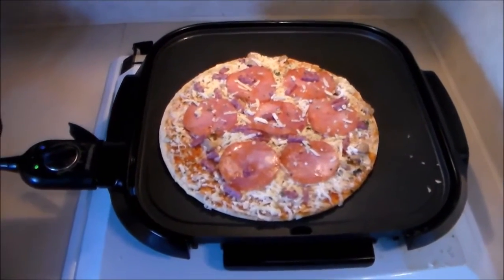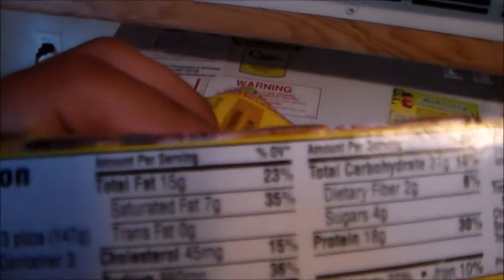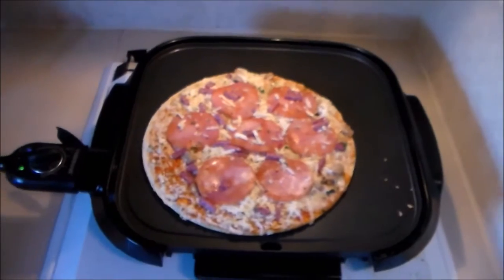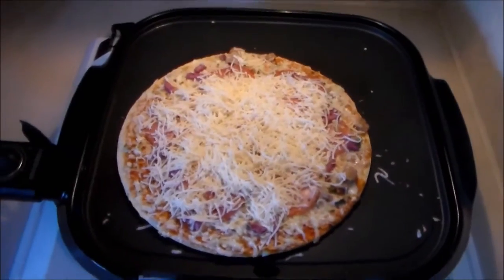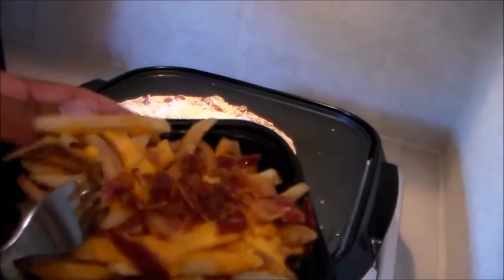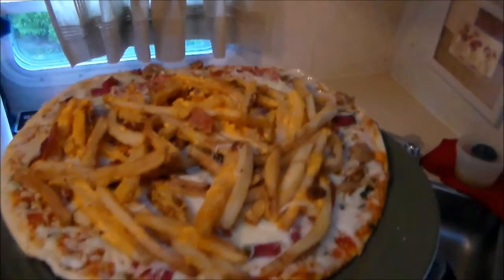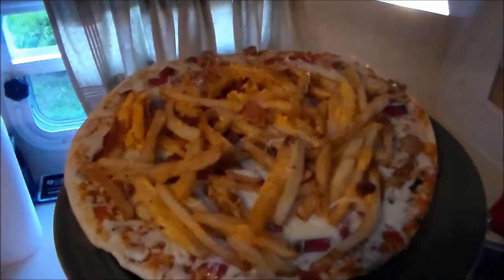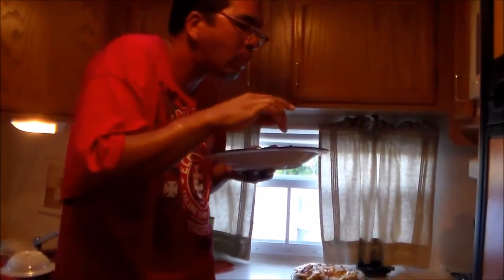Cooking with BioEX1 Y.O.S.O. ★★California Pizza Kitchen Wendy's Baconator Fries★★